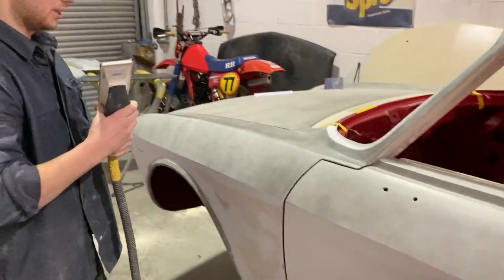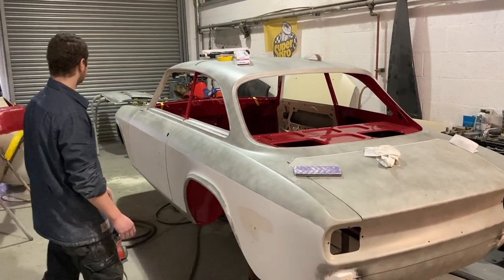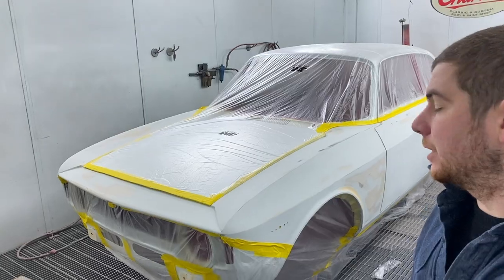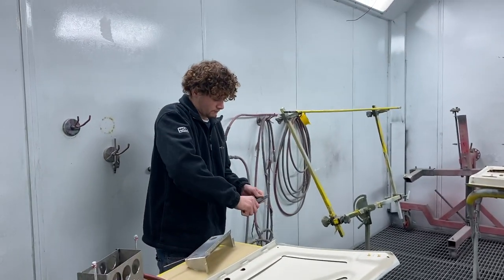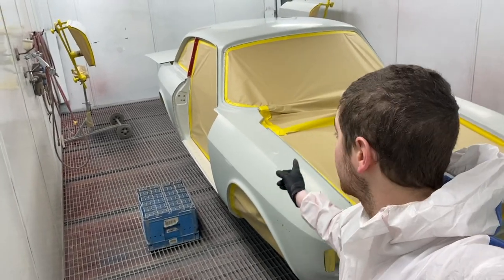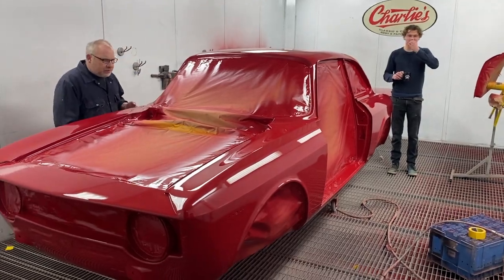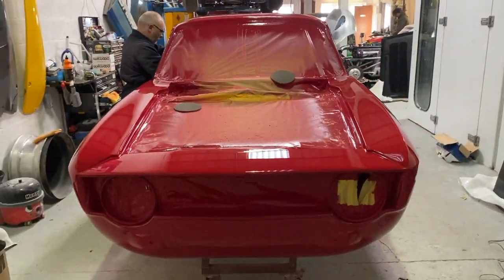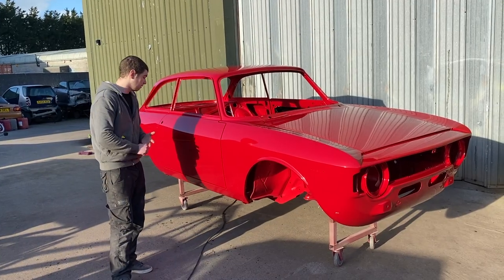1969 Alfa Romeo GT Junior | Alfaholic GTA | Baremetal RestoMod | Part 2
We continue on in this episode, with the Alfa in polyester primer, all the inside panels in direct gloss and the underneath in colour matched raptor liner. We cover the process of blocking the stages of primer and how we go about shaping and squaring up edges before final colour. Finishing up the Alfa required flatting and polishing, which we show you how to do with a few tips on protecting yourself from burning through the edges and sharpening up those lines. The car will go onto Chris, at CCS Restorations, who will fit everything mechanical, including the Alfaholic twin spark engine, and then onto Larry at Piper Trimmers who will give the Alfa a bespoke interior specified by the customer. If you would like an update video when it is finished and possibly a road test and review, pester our YouTube comments and we'll try to make that happen.